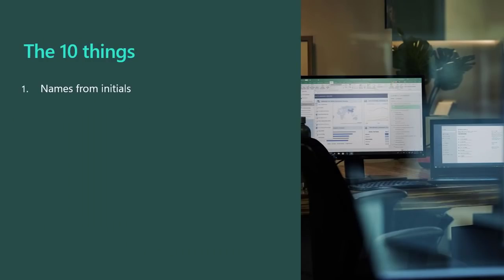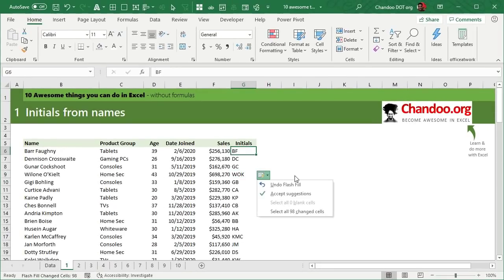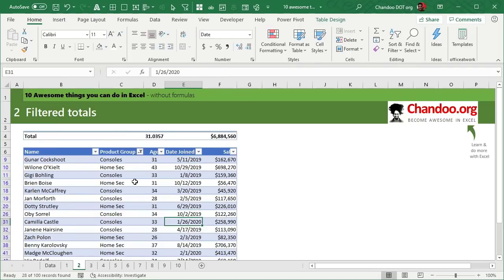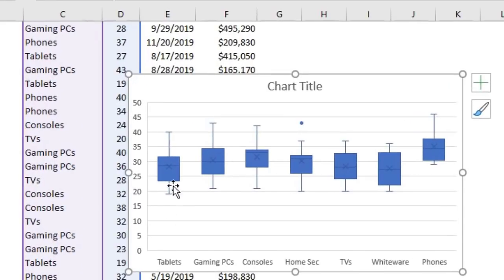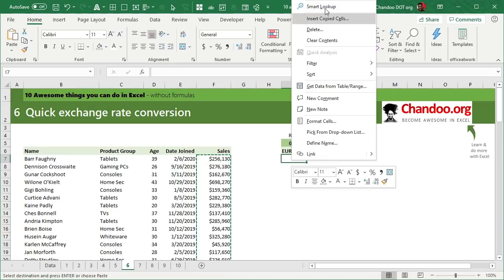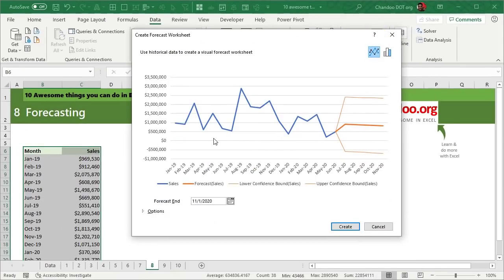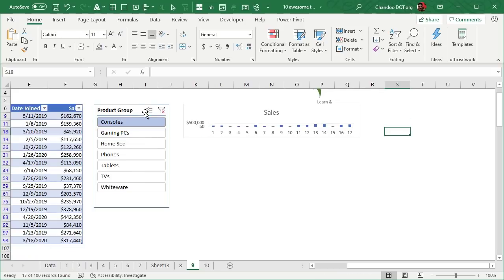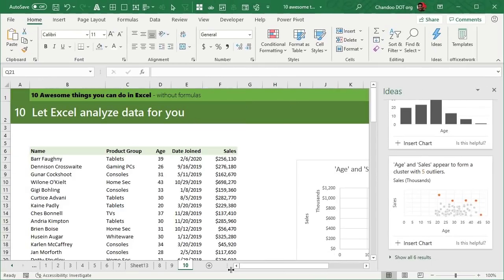10 awesome things you can do in Excel - WITHOUT any formulas or pivots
Every time you see something extraordinary in Excel, they have a formula or pivot table engine behind them. In this video, let me show you 10 incredibly cool and powerful things you can do in Excel, without writing a single formula or pivot table.

The 10 things are...

Initials from Names with flash fill
Totals for Filtered values with "Total Row" feature
Compare Lists with conditional formatting
Frequency Distribution with histograms & box plots
Running Totals with Quick analysis
Forex Conversion with Paste Special
Spot Extreme Values with Conditional formatting heatmaps
Forecasting with "Forecast sheet"
Interactive Chart with Tables + Slicers
Asking Excel to Analyze Data with "Ideas"

Timestamps:

0:00 - Introduction & topic overview
2:00 - Overview of the sample data
2:29 - Extract initials from names
4:03 - Totals for filtered values
6:40 - Compare two lists
7:35 - Frequency distribution analysis
9:45 - Running totals
11:02 - Currency exchange rate conversion
12:15 - Outlier analysis
13:34 - Forecasting
15:40 - Interactive charts
17:40 - Ideas feature